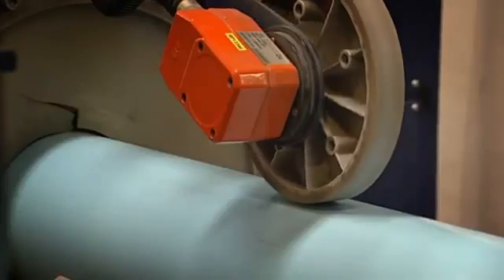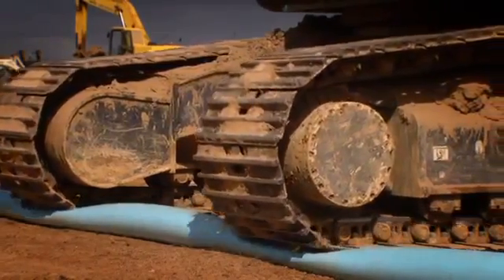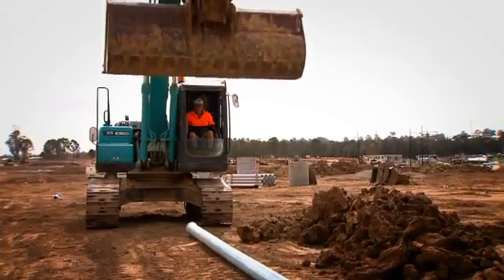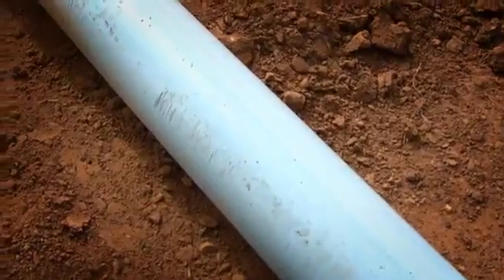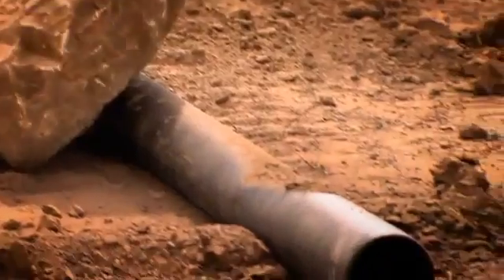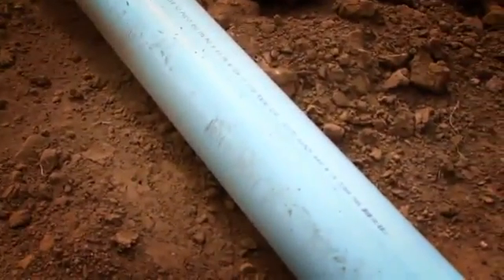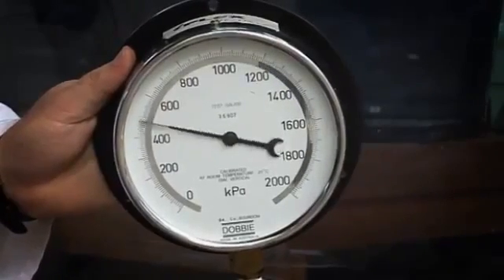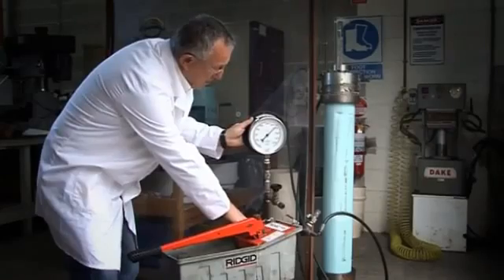Field Testing of Molecor (PVC-O) Pipes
A testing done by Australian Vinyl to PVC-O Pipes to determine its product advantages compared to steel pipes.